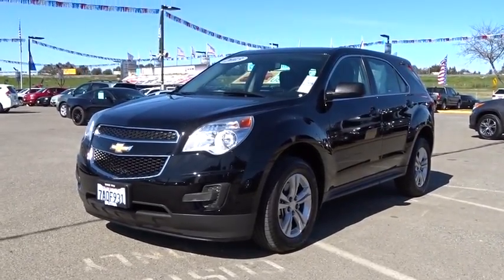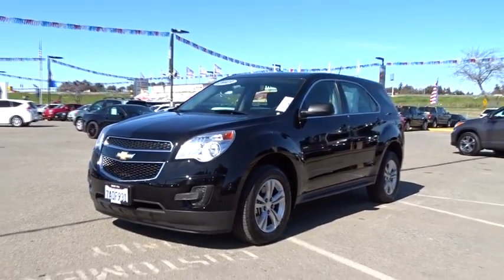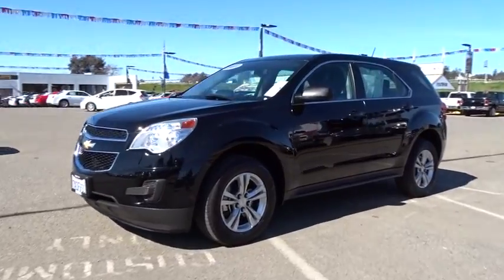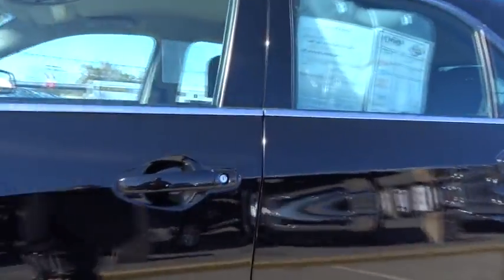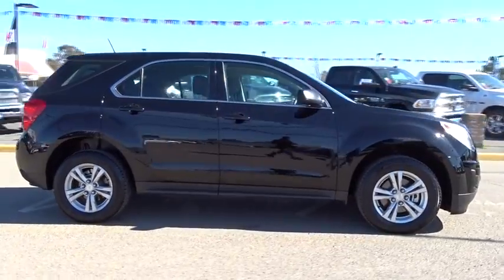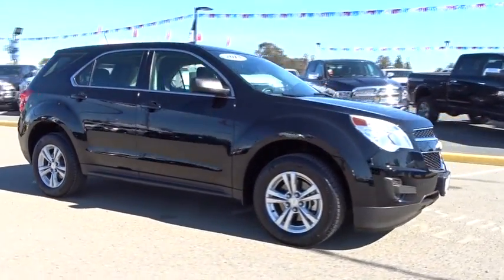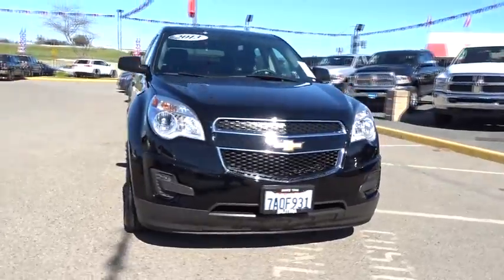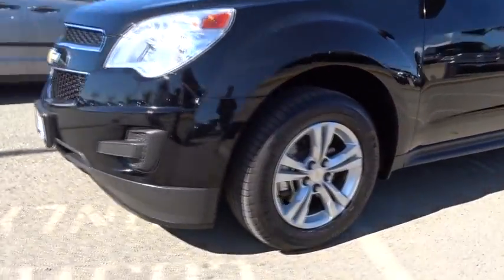2013 Chevrolet Equinox Concord, Pleasant Hill, Walnut Creek, Martinez, Pittsburg, CA D6253895T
Used 2013 Chevrolet Equinox available in Concord, California at Lithia CDJR Concord. Servicng the Pleasant Hill, Walnut Creek, Martinez, Pittsburg, CA area.

 4901 Marsh Dr.